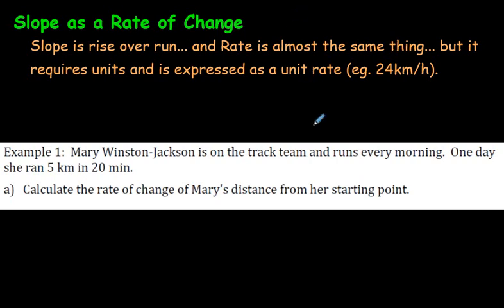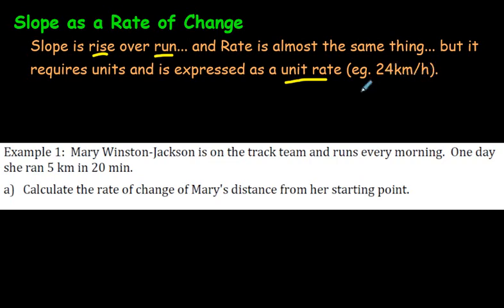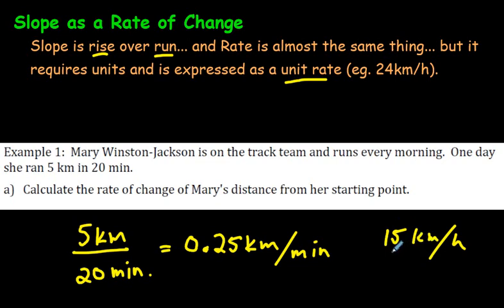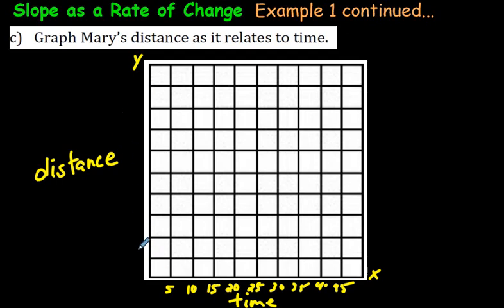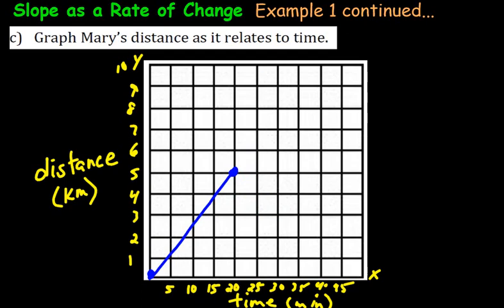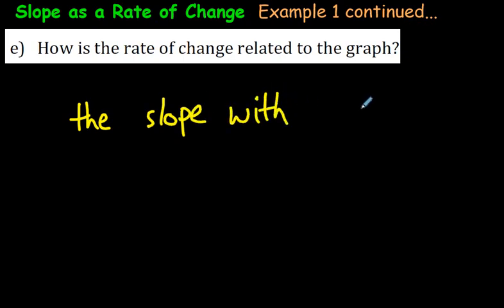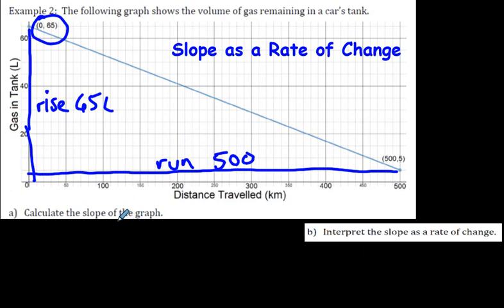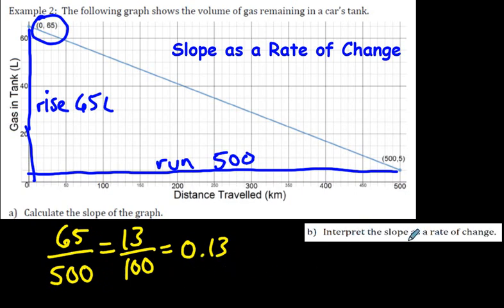Slope as a Rate of Change